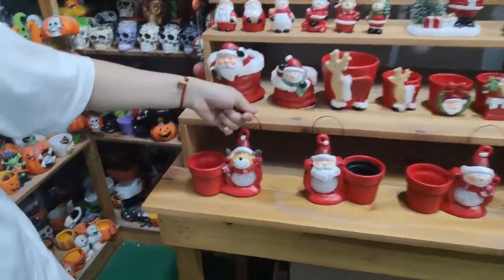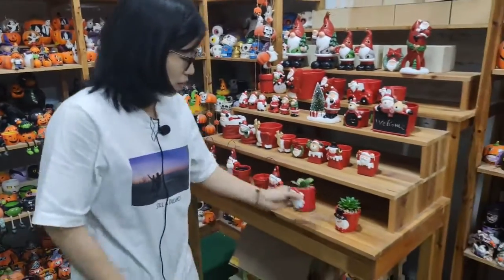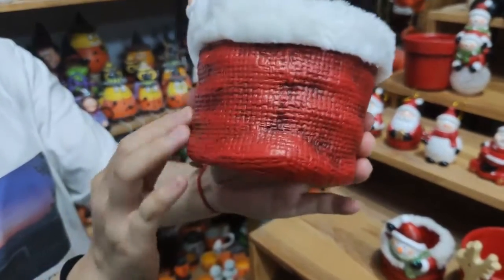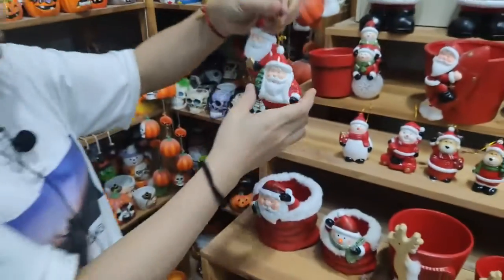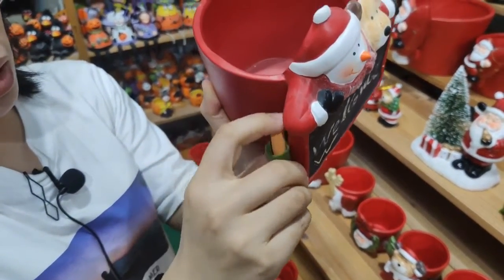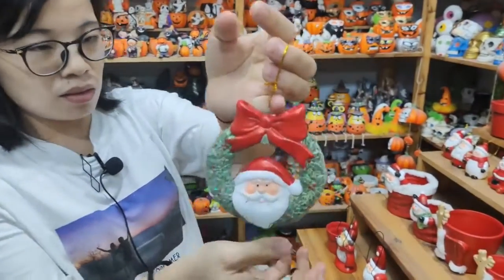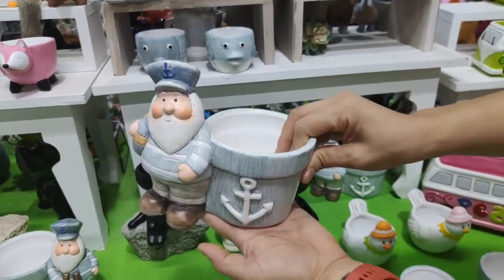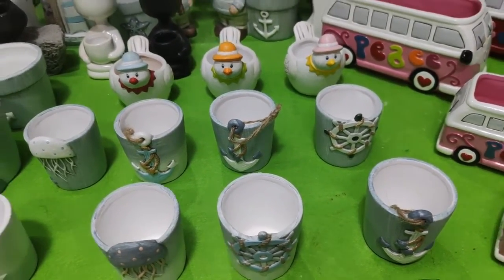20200820 ceramic seasonal decor. products showroom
Spring\Summer\Christmas